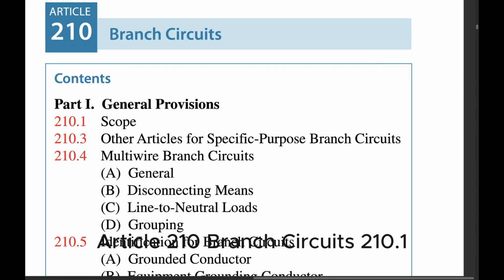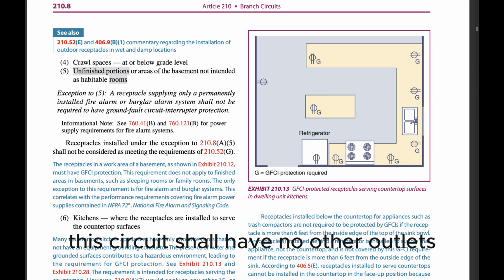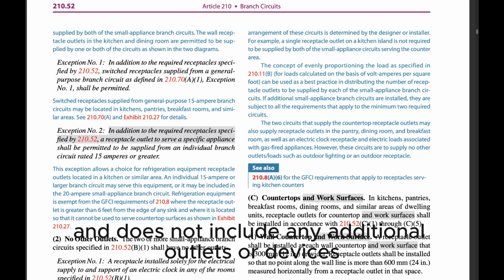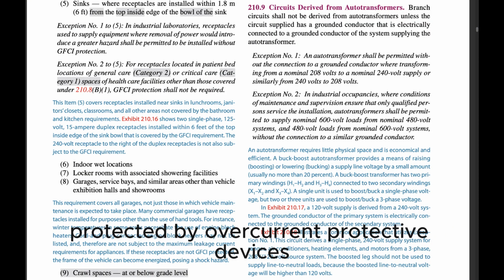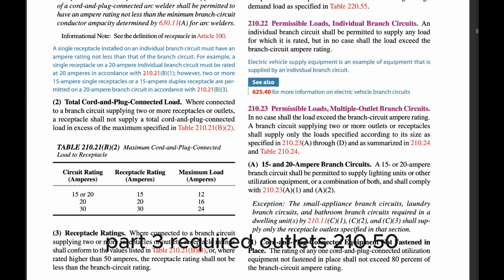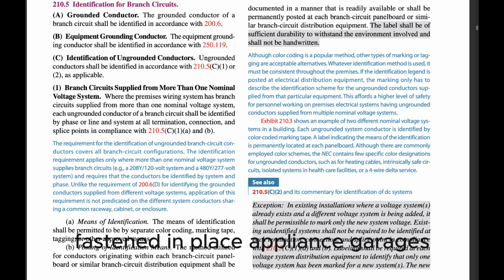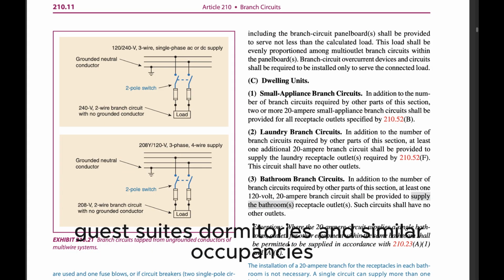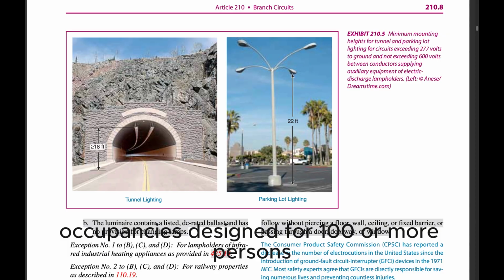ARTICLE 210...Branch Circuits.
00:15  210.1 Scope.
00:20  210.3 Other Articles for Specific Purpose Branch circuits.
01:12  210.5 Identification Of Branch Circuits.
04:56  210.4 Multiple Branch circuits.
05:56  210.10 Grounded Conductors Tapped From Grounded Systems.
11:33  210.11 Branch Circuits Required.
16:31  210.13 Ground Fault Protection of Equipment.
17:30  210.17 Guest Rooms and Guest Suites.
18:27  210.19 Conductors Minimum Ampacity and. Size.
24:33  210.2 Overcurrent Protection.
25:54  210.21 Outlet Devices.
28:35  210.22 Permissible Loads in Individual Branch Circuits.
28:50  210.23 Permissible Loads in Multi Outlet Branch Circuits.
31:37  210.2 Branch Circuit Requirements.
32:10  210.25 Branch Circuits in Buildings with more than One Occupancy.
32:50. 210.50 General Receptacle Outlets.
46:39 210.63 Heating Air Conditioning & Refrigeration.
47:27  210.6 Electrical Service Area.
47:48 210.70 Lighting Outlets Required.
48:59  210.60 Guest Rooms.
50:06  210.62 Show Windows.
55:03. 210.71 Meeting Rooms